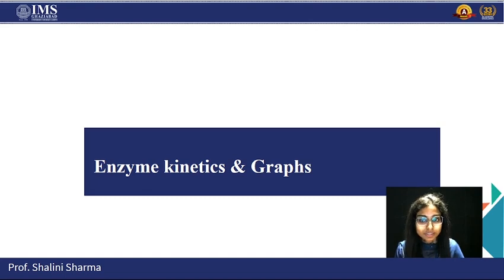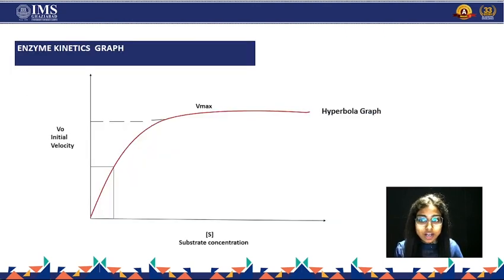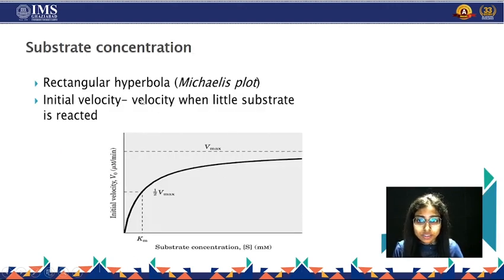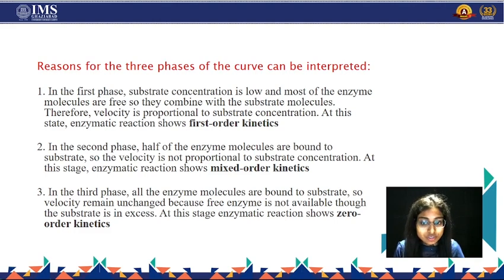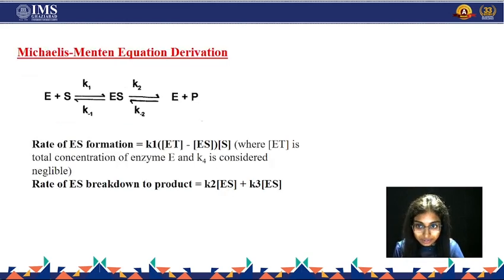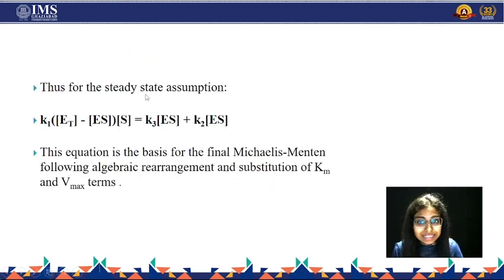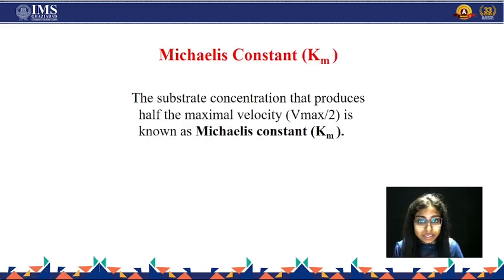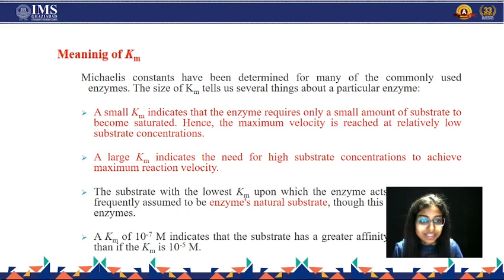Enzyme Kinetics and its Graph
Enzyme kinetics involves the measurement of the rate at which chemical reactions that are catalyzed by enzymes occur.
Knowledge about the kinetics of an enzyme can reveal useful information about its catalytic mechanism, role in metabolism, factors that impact its activity, and mechanisms of inhibition. The graph depicts the changing concentration of enzymes across the bottom, x-axis of the graph,
and depicts the rate of reaction across the side, y-axis of the graph. Initially increasing the concentration of enzymes will increase the rate of a reaction that starts with no enzymes present, as shown in the graph.
A straight line would indicate a constant rate of reaction, while a curve indicates a change in the rate (or speed) of a reaction over time. If a straight line or curve flattens into a horizontal line that indicates no further change in the rate of the reaction from a certain level.